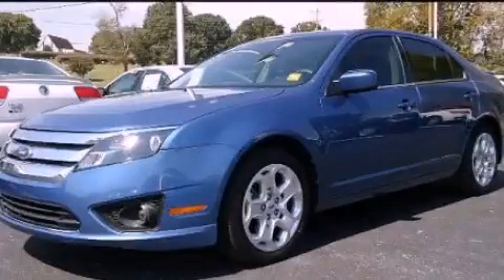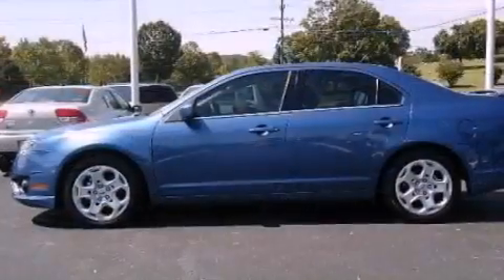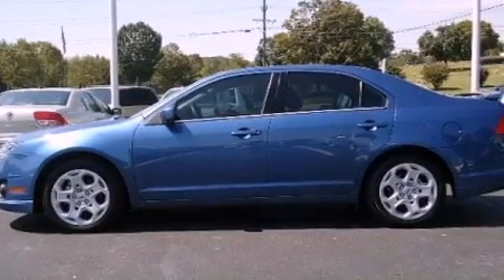2010 Ford Fusion Chattanooga TN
Year : 2010
 Make : Ford
 Model : Fusion
 Engine : 2.5L I4
 Trans . : Automatic
 Exterior : Blue
 Miles : 44,341
 Interior : Black
 Marshal Mize Ford